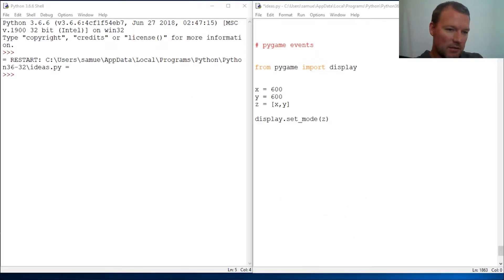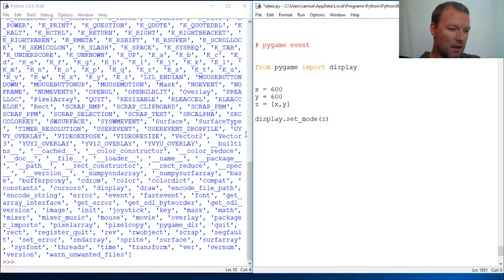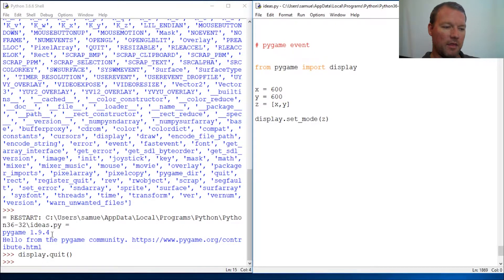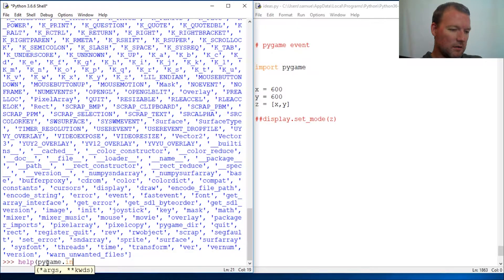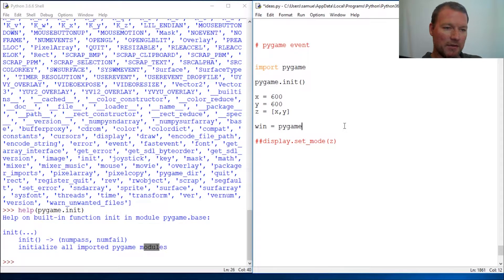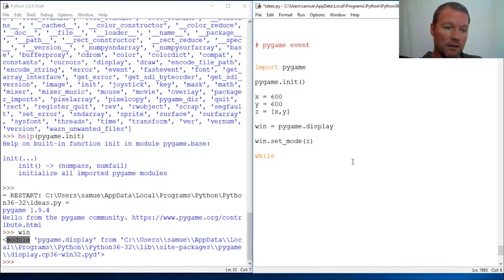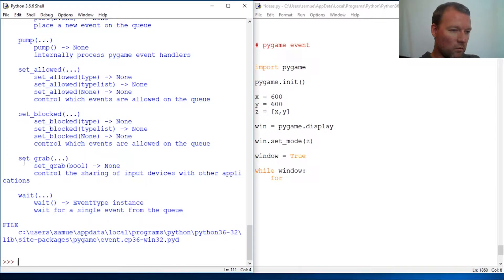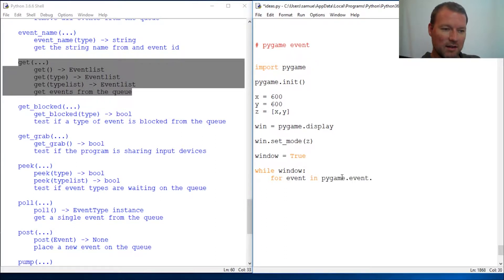Python Basics Pygame Event Get Method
Learn how to handle an event in pygame with event.get to close a window in python programming